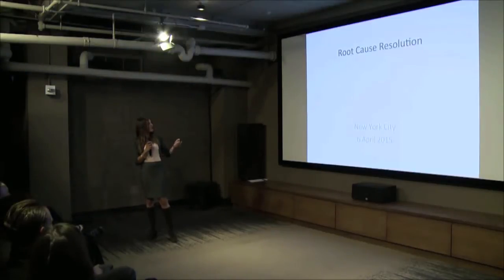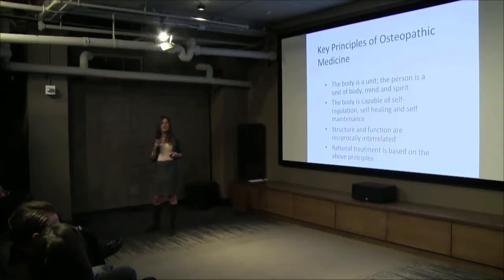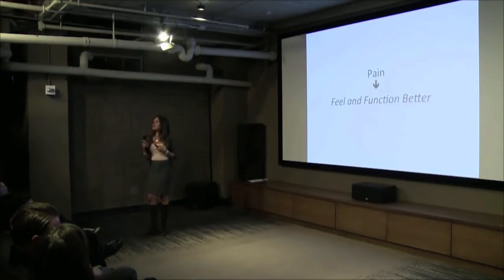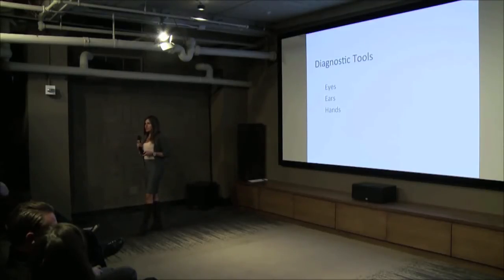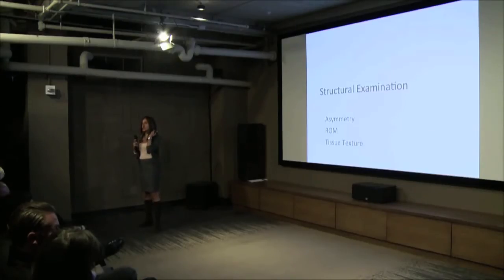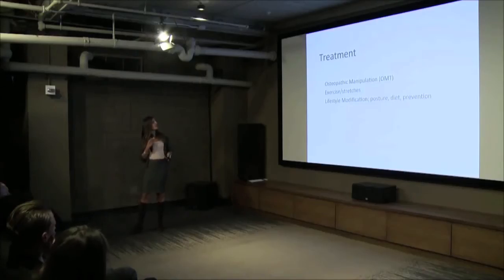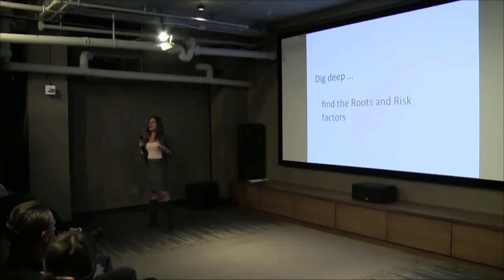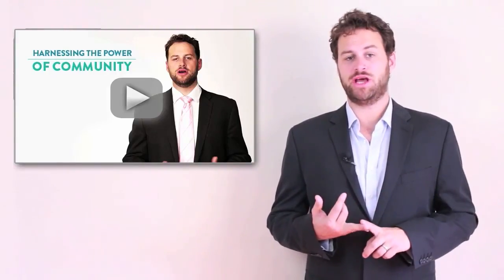The Body Doesn’t Lie: The Truth About Structure and Function: Lillie Rosenthal, D.O.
Evolution of Medicine Presents: Lillie Rosenthal

Lillie Rosenthal convinced the audience during the April 2015 Functional Forum that the body doesn't lie.

5 STEPS TO BECOME A LEADER IN YOUR LOCAL HEALTH COMMUNITY
Our team created a special free video just for you. It’s called "The 5 Steps To Become A Leader In Your Local Health Community" and reveals how to grow your influence, impact more people, while building a stronger practice and increase referrals. All you have to do is